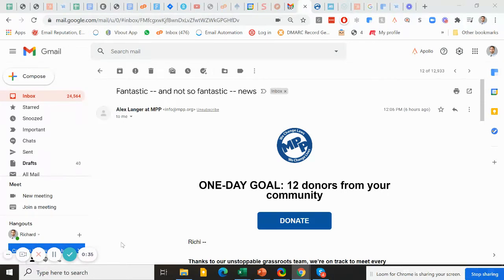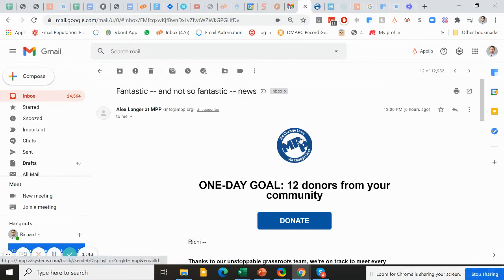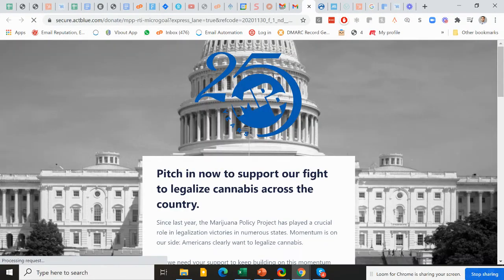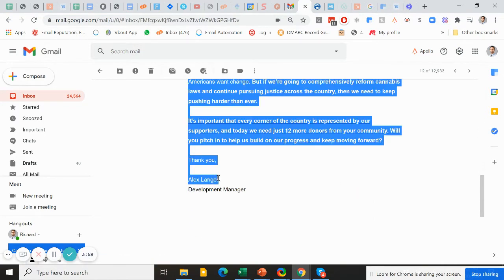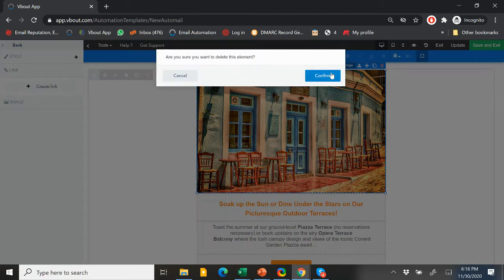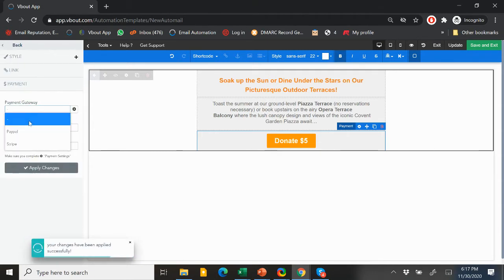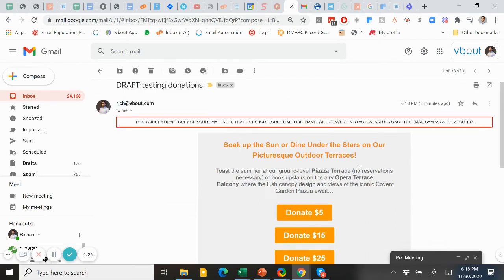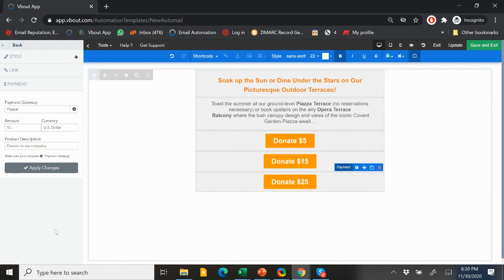Future of Email Commerce: 1-Click pay-in-email campaigns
Selling through emails should be easy, simple and with one click. In this video, I share how Marijuana Policy Project collects donations from emails and how you can create your own 1-click pay buttons inside your email campaigns, using p://